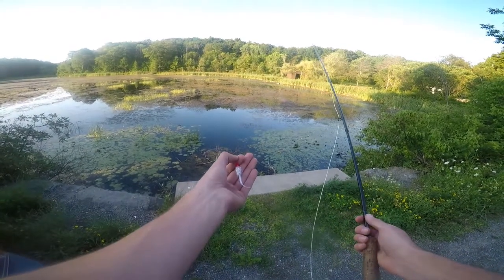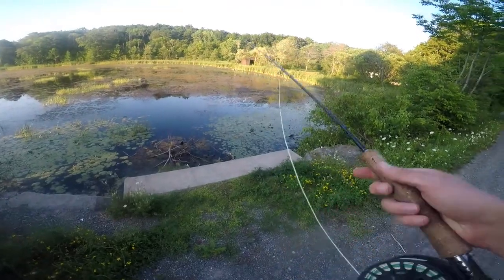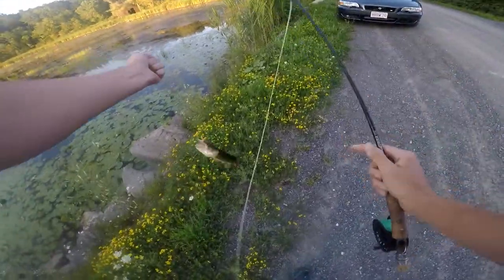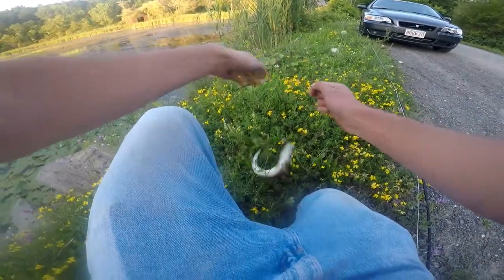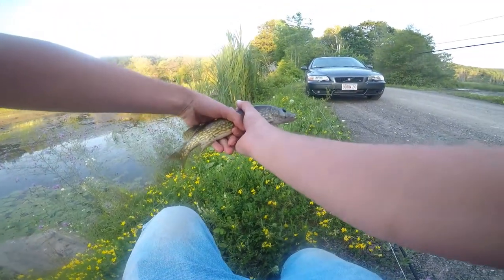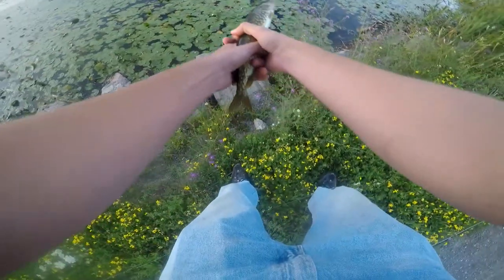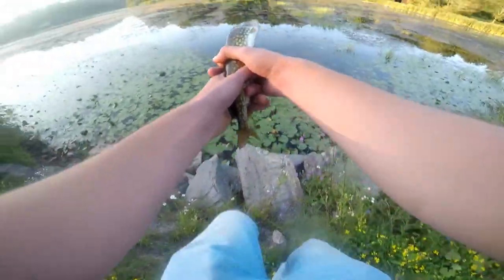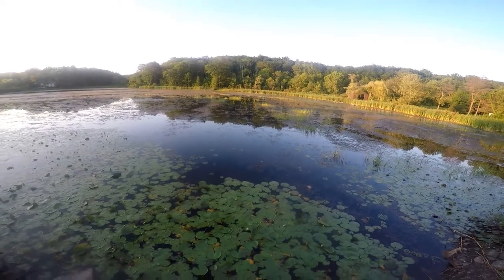Fly Fishing for Pickerel 8/1/2017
Got out fly fishing for pickerel today and was able to connect with a slime dart!